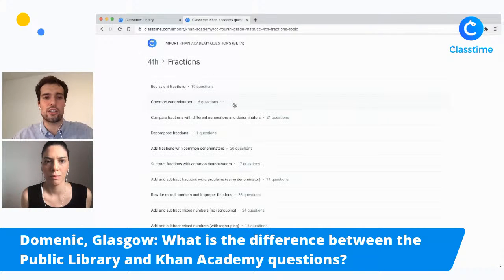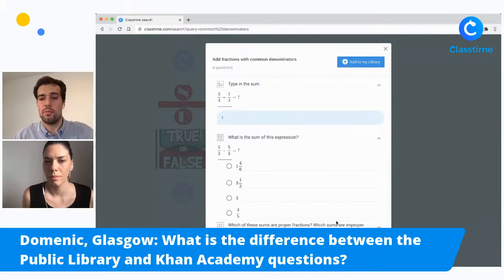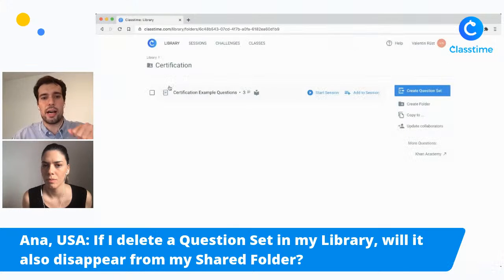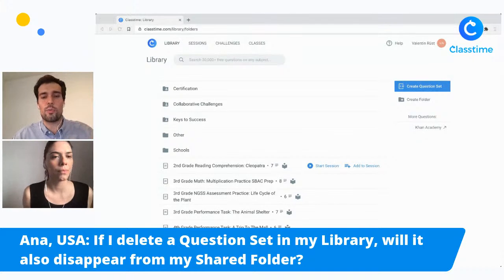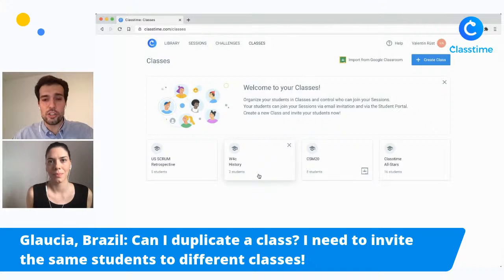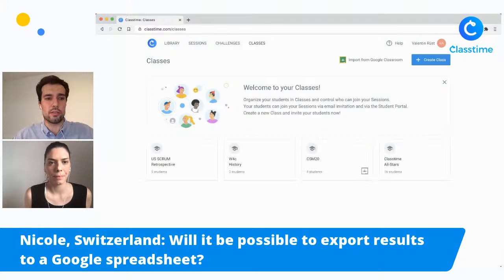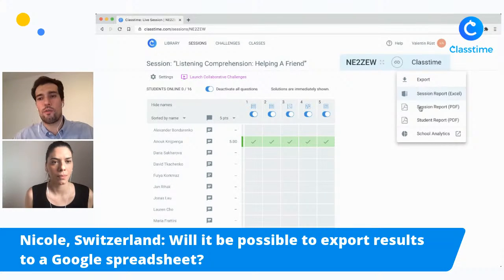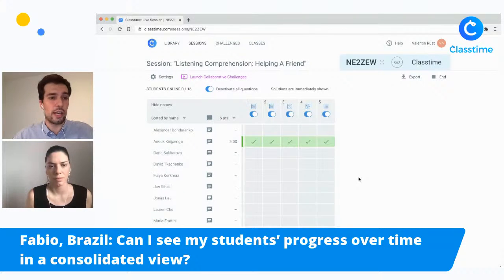Find Content in the Khan Academy Library: Classtime Weekly Webinar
In this Classtime Weekly Webinar, we will discuss the following:

00:00-2:58: What is the difference between the Public Library and Khan Academy questions?
2:58-4:47: If I delete a Question Set in my Library, will it also disappear from my Shared Folder?
4:47-6:05: Can I duplicate a class? I need to invite the same students to different classes!
6:05-8:30: Will it be possible to export results to a Google spreadsheet?
8:30-10:12: Can I see my students’ progress over time in a consolidated view?